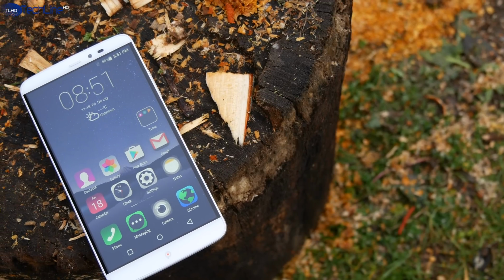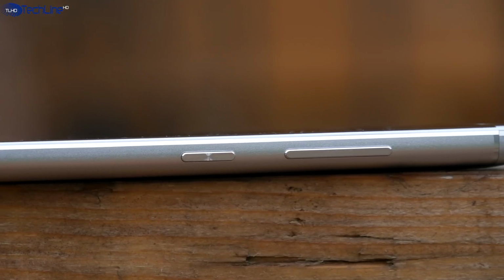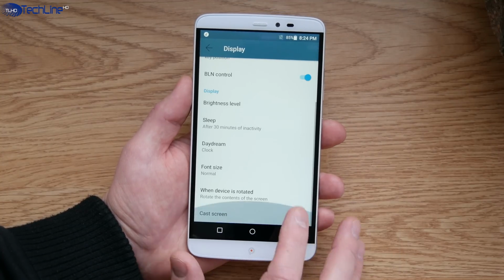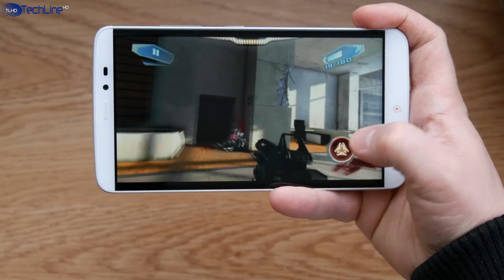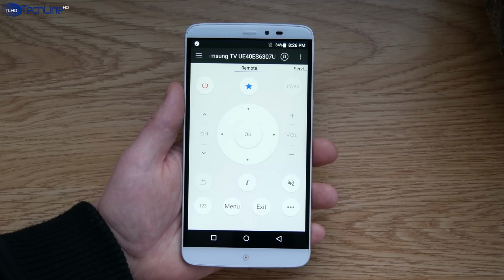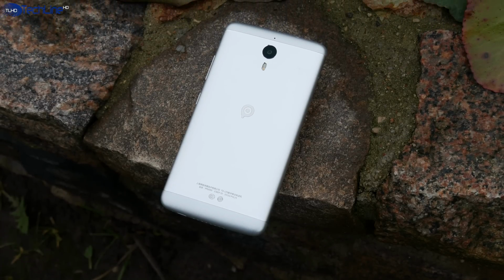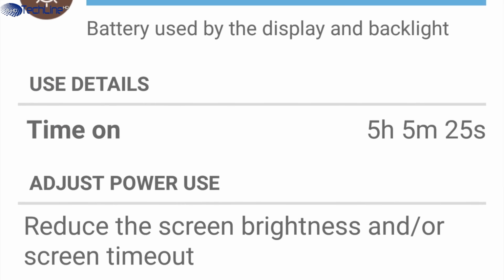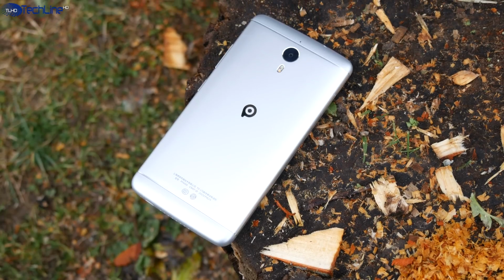The Most Underrated Cheap Android Phablet? PPTV King 7 Review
This is an amazing budget smartphone.

PPTV King 7 Review: CONCLUSIONS

Honestly, I have never heard about the PPTV company before but the King 7 exceeded my expectations, to say the least.

For the price of just $130, this phone is a great value since it has an excellent build quality, very nice and sharp 6” 2k display, a little outdated but still decent specs, feature-rich UI and a pretty good overall performance.

Obviously, the phone is not for everyone due to its size. Also, some may hate the black bezels around the display, the phone runs on the outdated Android 5.1 and there is no fingerprint sensor.

Still, if you consider that this phone has a decent camera, great sound quality and a pretty good battery life, the PPTV King 7 is an awesome phone for the price, despite previously mentioned shortcomings.